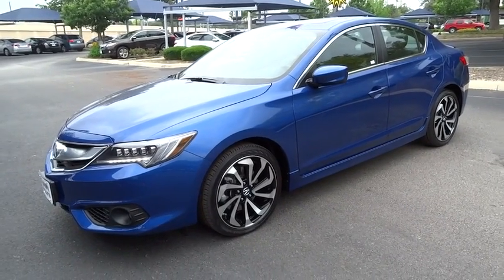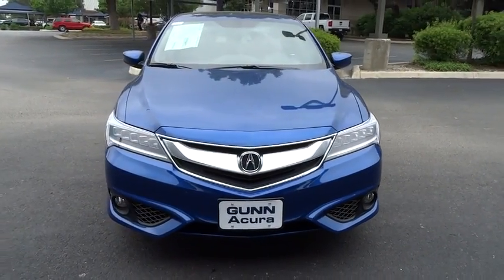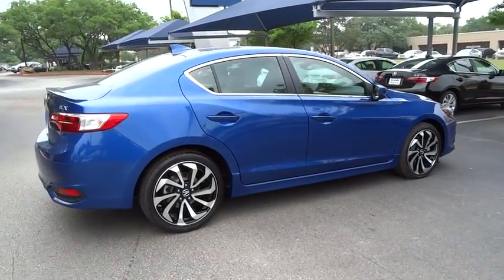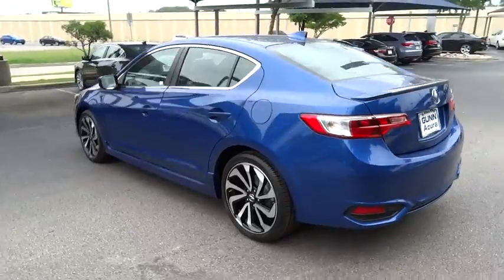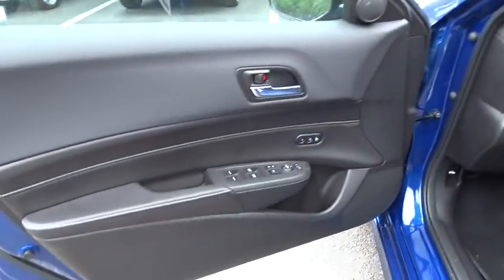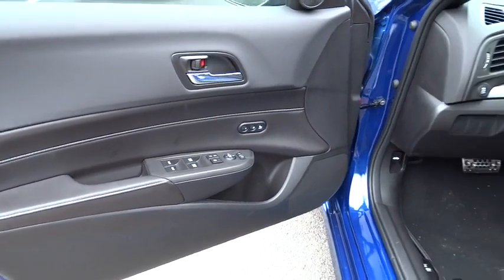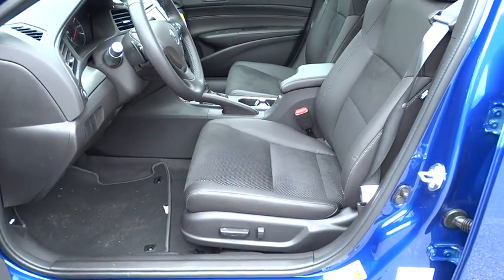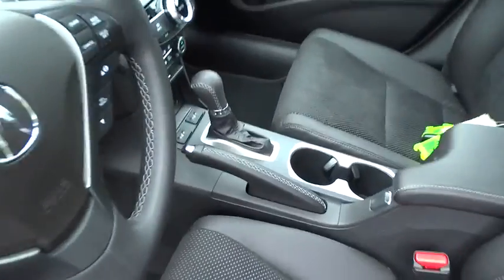2016 Acura ILX San Antonio, Austin, Houston, Dallas, Boerne, TX A60076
2016 Acura ILX
2016 Acura ILX w/Premium/A-SPEC Pkg - Stock#: A60076 - VIN#: 19UDE2F81GA005757

Gunn Acura
11911 IH 10 W

Call or email to confirm availability. Safety equipment includes: ABS, Traction control, Curtain airbags, Passenger Airbag, Front fog/driving lights...Other features include: Bluetooth, Power locks, Power windows, Heated seats, Sunroof...